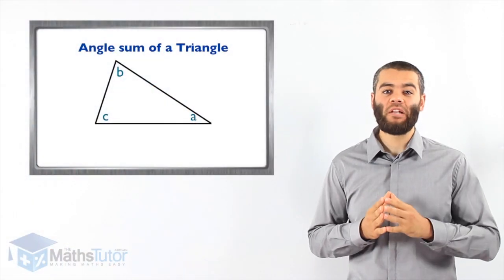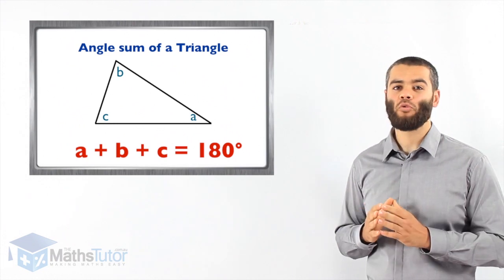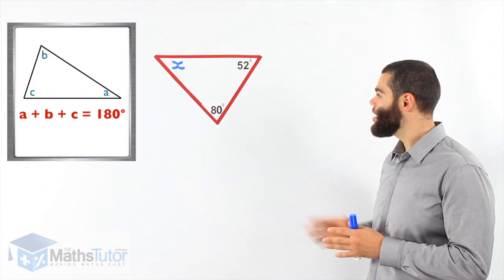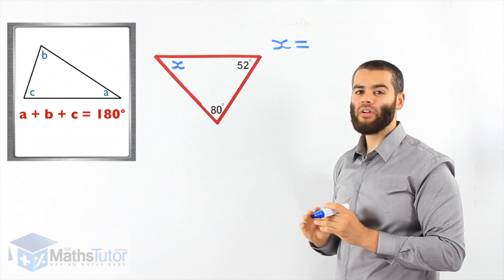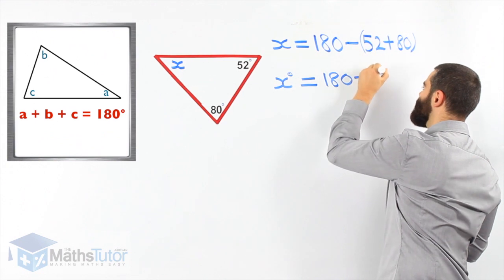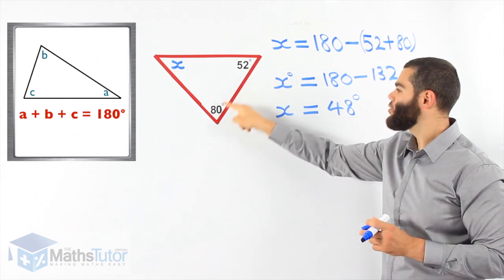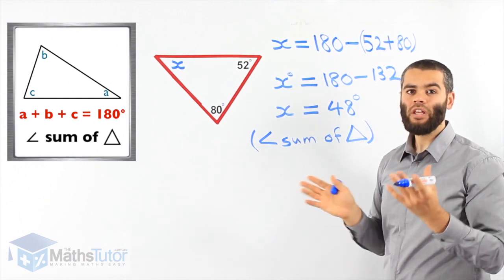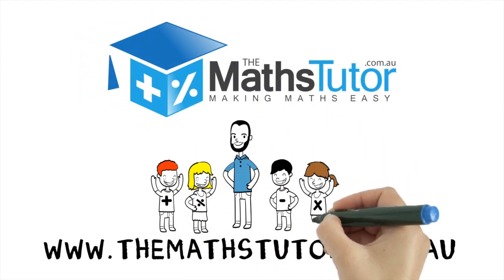Maths Help Online - Angle sum of Triangle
Learn how to find a missing angle using the angle sum of a triangle rule.